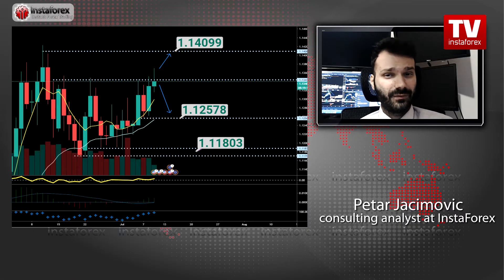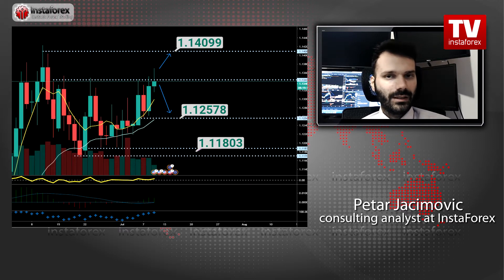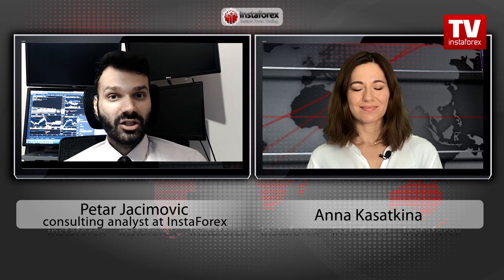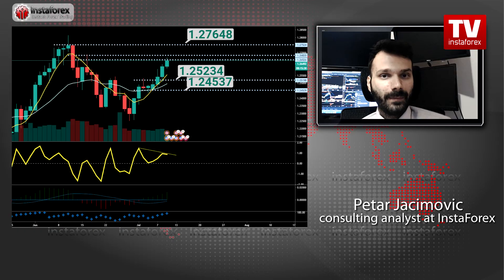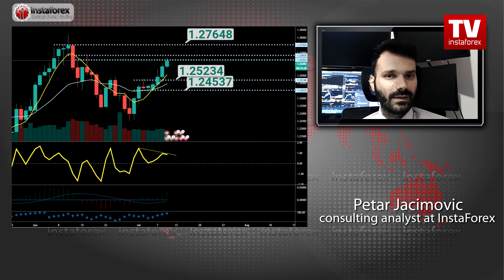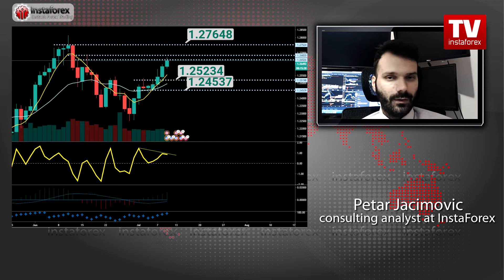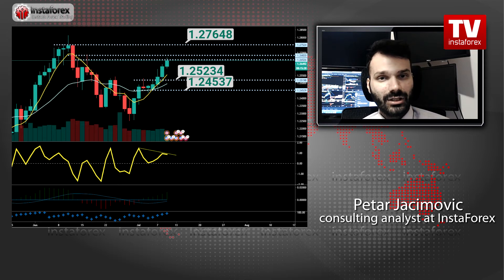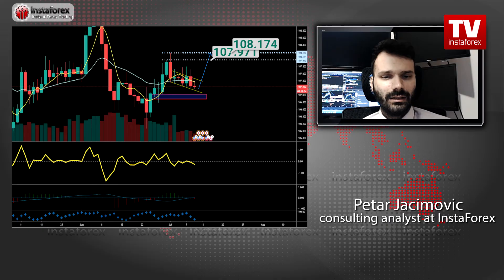TV Linkup July 10: Technical analysis of EUR/USD, GBP/USD, USD/JPY